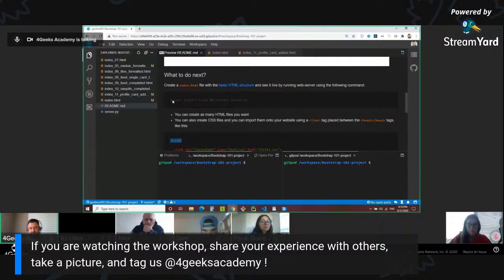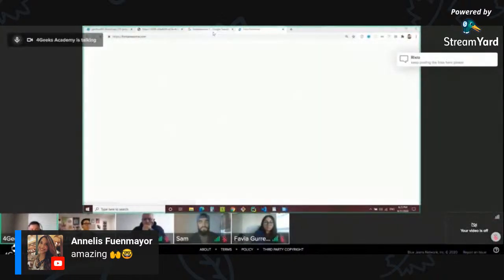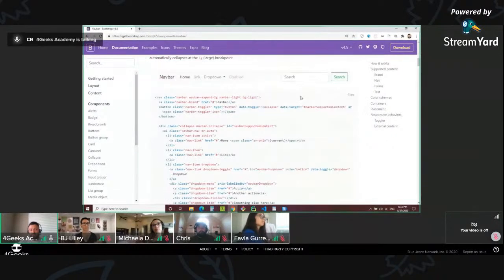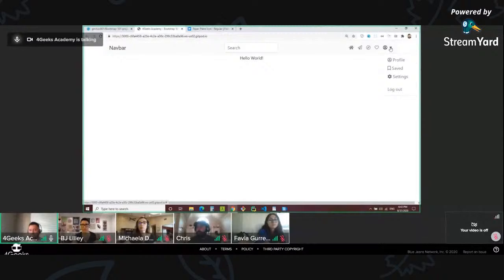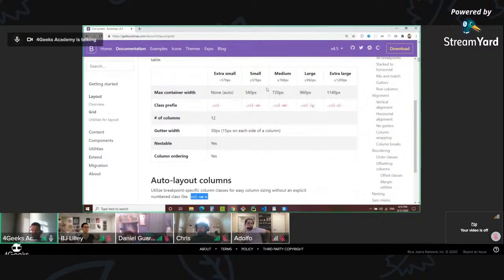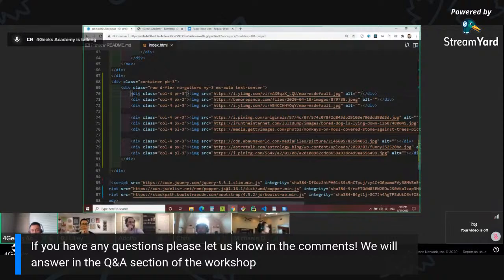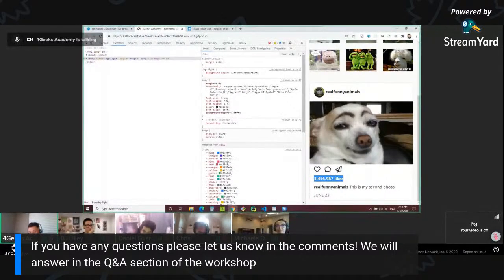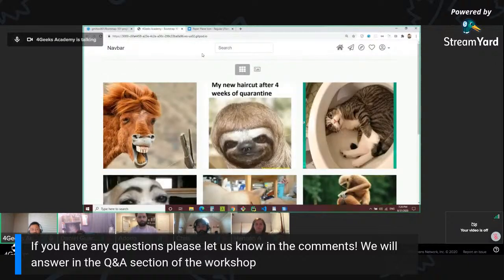Bootstrap 101: Learn how to use Bootstrap l TUTORIAL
Curious about coding but don't know where to begin? This event is the perfect place to start. Join us as we teach you Bootstrap 101.

In this free workshop, you will learn the basics of bootstrap, which is the most popular CSS framework for developing responsive and mobile-first- websites

What will you learn:
- Bootstrap Layout
- Cross-Platform Responsiveness
- Bootstrap Components

Our next cohort will start September 7th

⚡️Let’s keep talking!

⚡️Join us for more events!